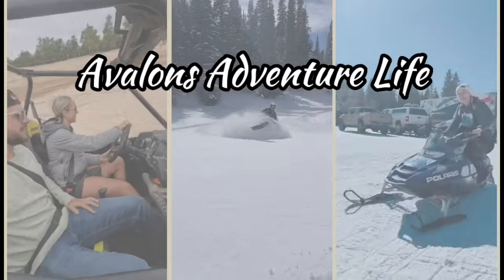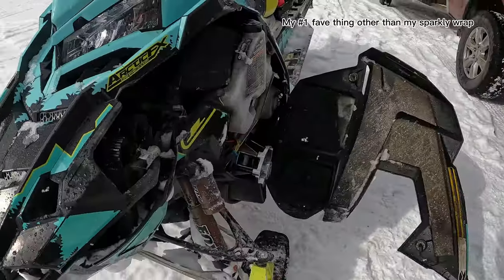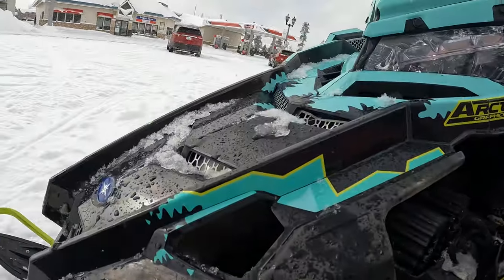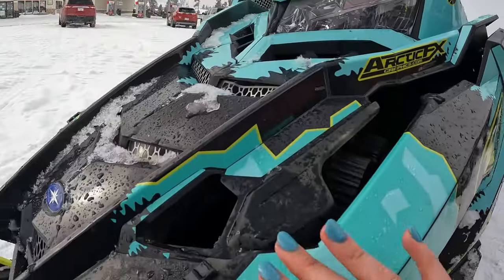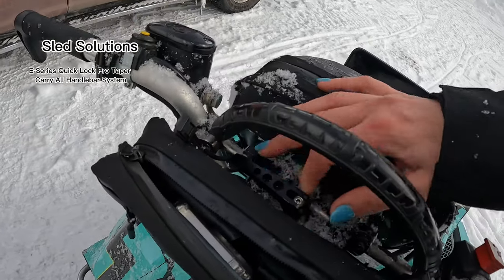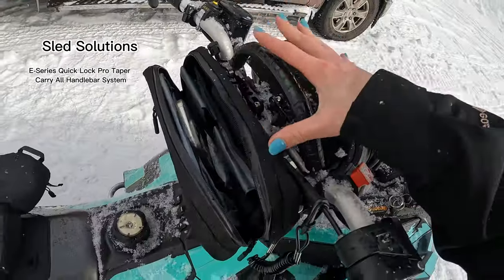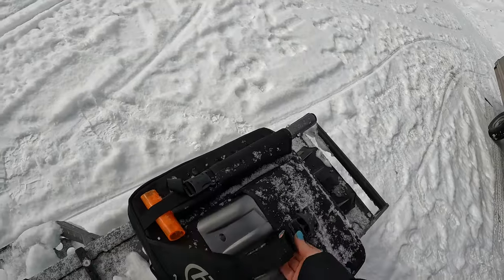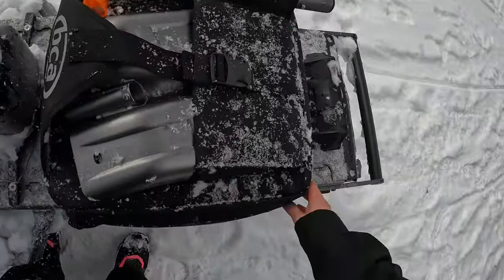My Sled Walkthrough - Parts, Accessories, Recommendations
I was so lucky to be able to put a lot of nice accessories on my snowmobile for this winter! Details are broken down in the video but here’s a short recap:
Arctic FX wrap
Fox Float Shocks
Bikeman Stage 2: snypr weights, primary and secondary spring, helix, clutch cover, washers
Bikeman Full velocity exhaust
Bikeman single pipe and Y pipe
Torque Link
Sled Solutions E series carry all handle bar bag
BCA Mountain pro tunnel bag
Ibexx Bi directional ice scratcher

Amazon